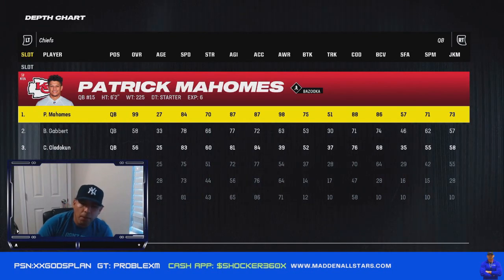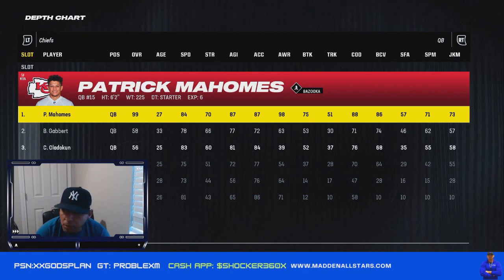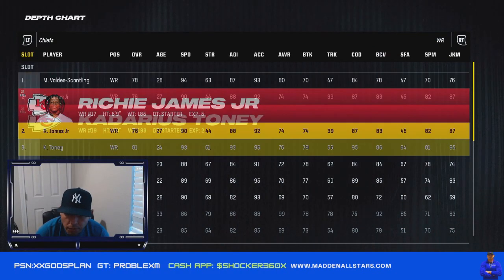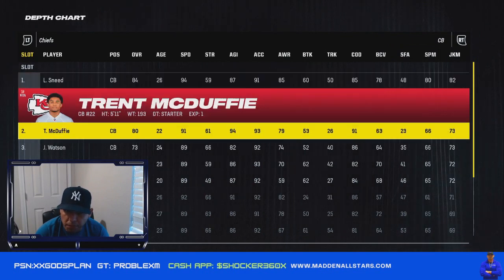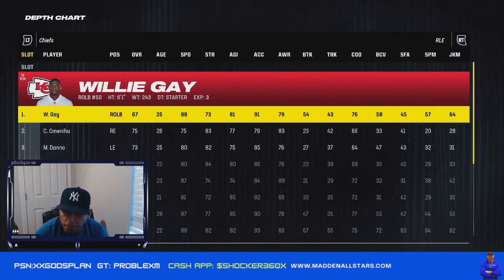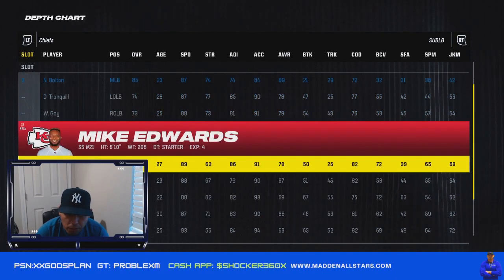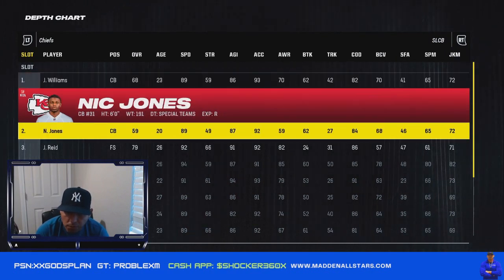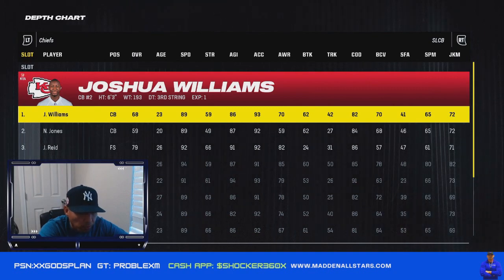SECRET KANSAS CITY Glitch DEPTH CHART Madden 24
Madden 24 Cheats and tip Guides